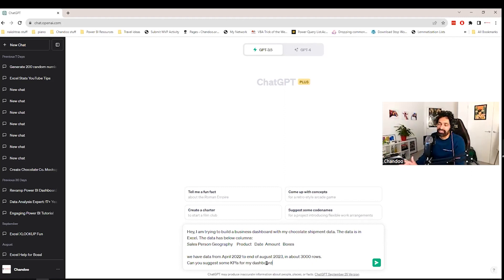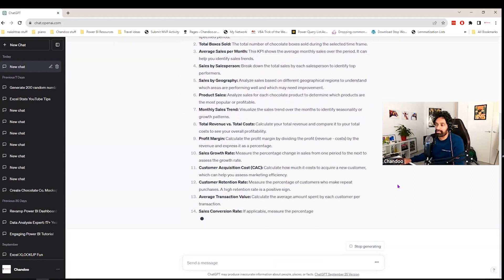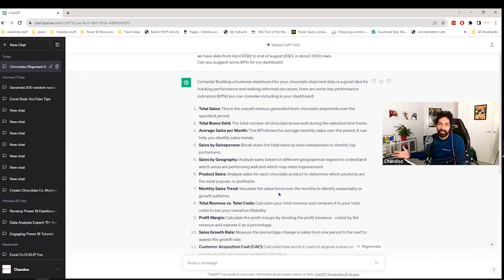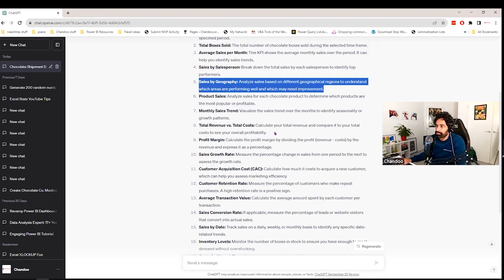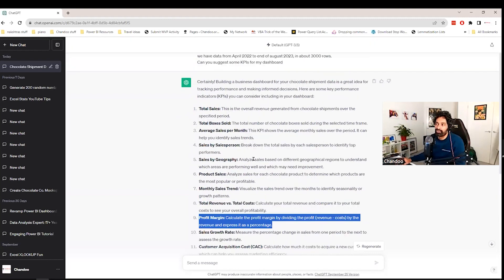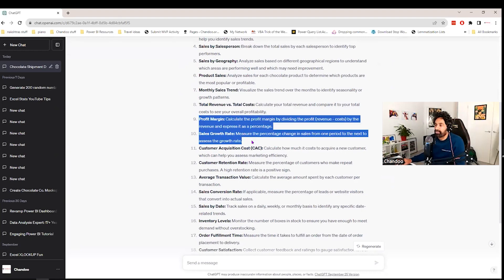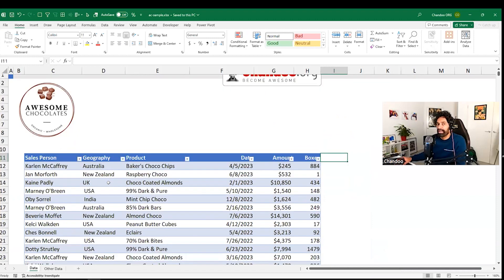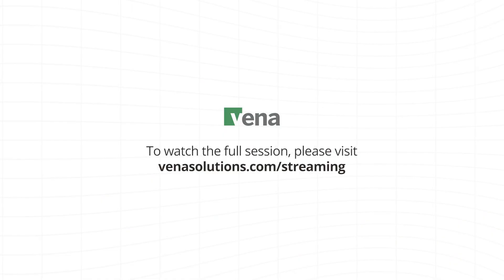Create KPIs for an Excel Dashboard Using ChatGPT AI | Vena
In this training segment, Chandoo demonstrates how to utilize ChatGPT in Microsoft Excel.

Vena is the only native Excel Complete Planning platform that has everything you need to set your business up for success. From intuitive workflows and integrations to enterprise-level security and advanced modeling, every piece of the Vena Growth Engine works in tandem to guide your growth journey.

Vena Complete Planning enables you to work the way you think. Power your Plan To Grow with the flexibility of Excel and the structure of a controlled application environment in a single unified platform. With an Excel interface and OLAP cube technology, Vena is the only cloud-based solution that seamlessly integrates and secures your data.